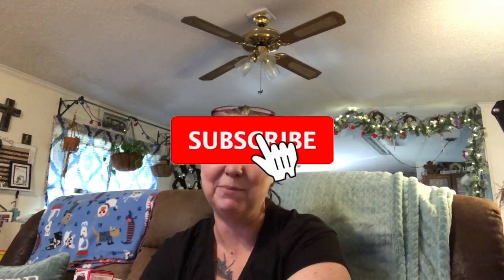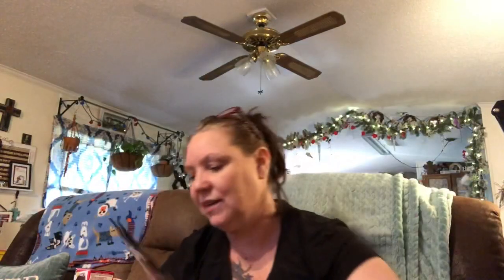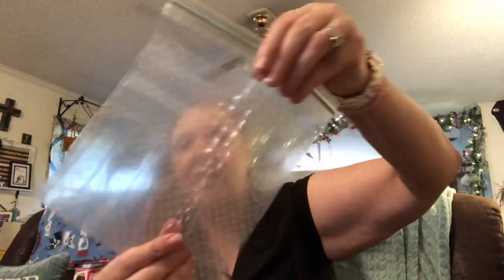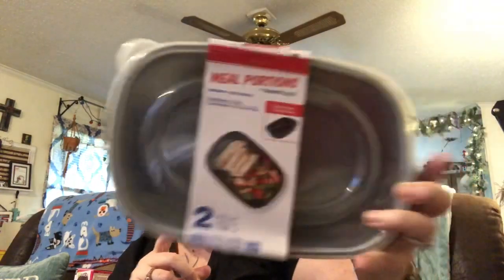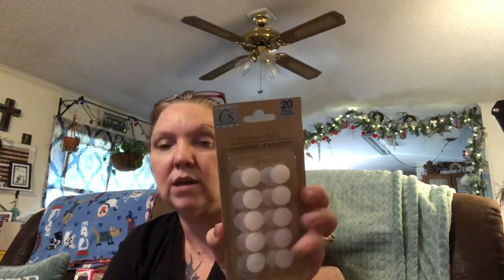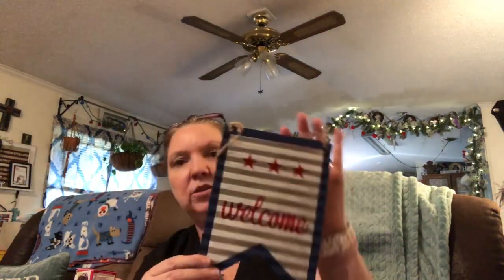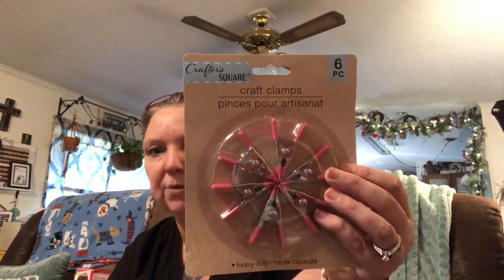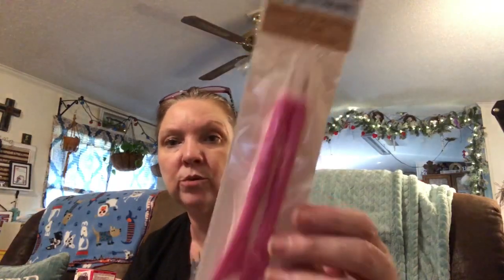Back again dollar tree haul 💚